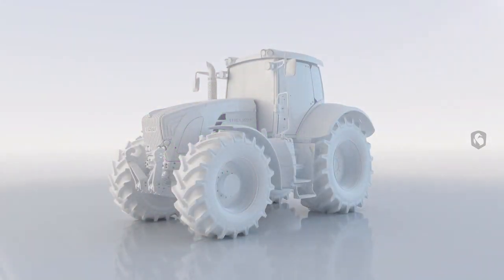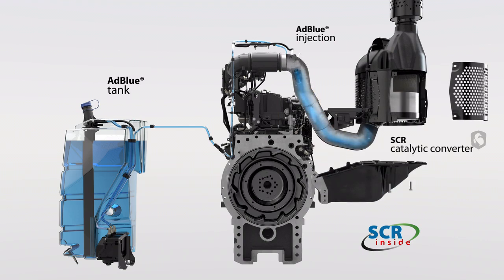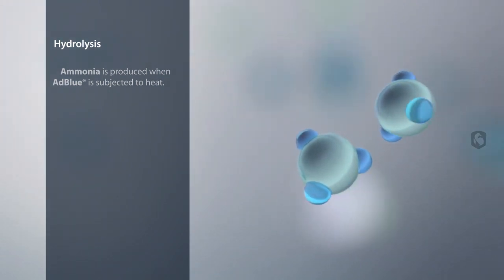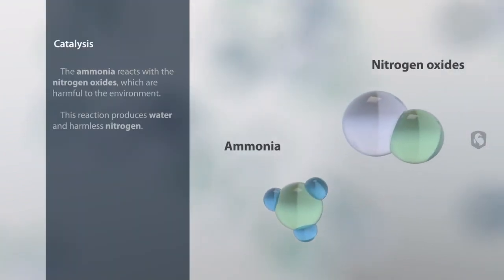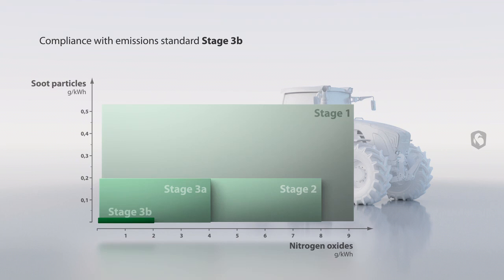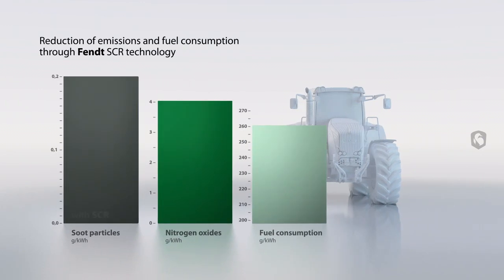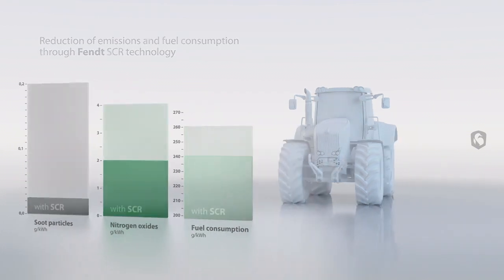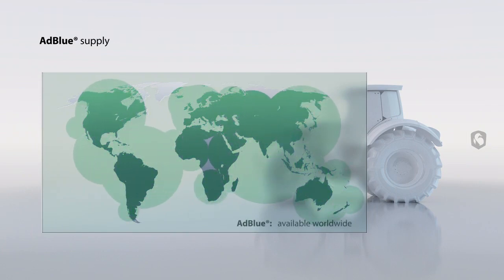CGI 3D Tech Animated Short : "Fendt SCR Technologies" - by Aixsponza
Check out this cool educational animation made with a focus on delivering knowledge about the chemistry of exhaust treatment, created by the talented folks over at Aixsponza.

If your tractor is polluting the environment with poisonous exhaust fumes you should really think about switching to Fendts SCR technologies. It"ll convert your exhaust to water steam mostly with a few other bits and pieces.

Since 2006 our team of designers and technology geeks is producing animations for big and small budgets. We tell stories, give you visual pleasure and ease the most complex processes down to graspable animations. We create new worlds, build designguides, love typography and compose the music that fits your new visual way of life.
We love motion graphics, 3d animation, visual effects, graphic design - We are Aixsponza